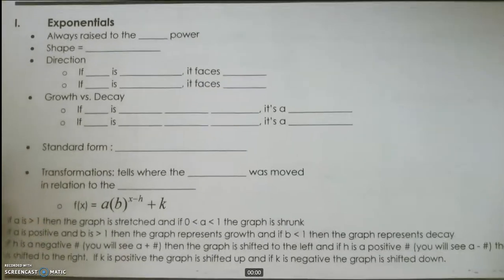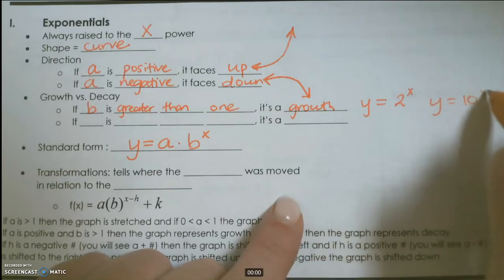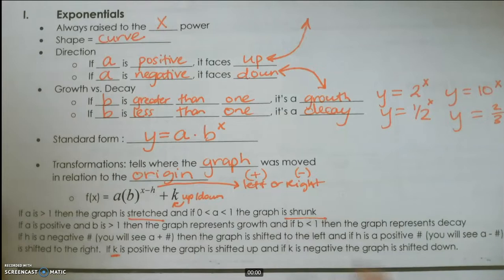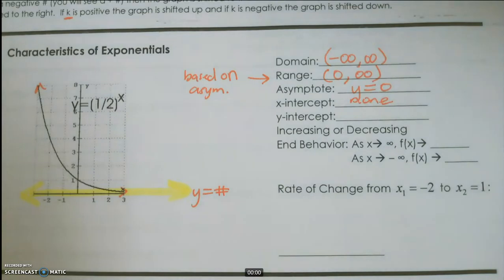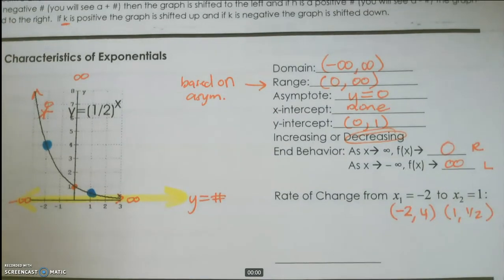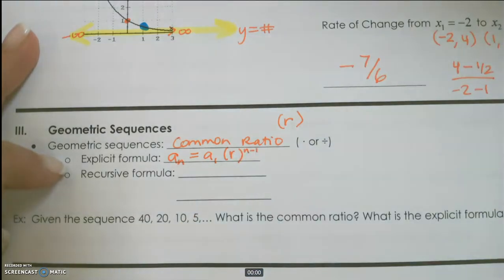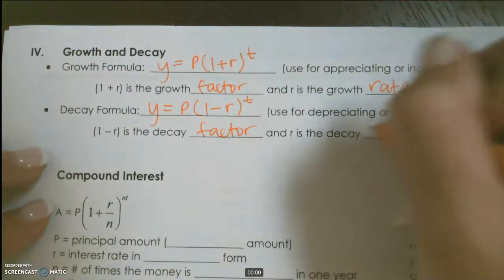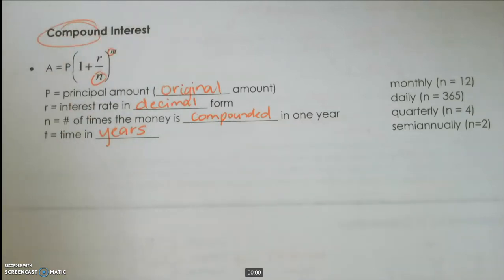Unit 4 5 Video